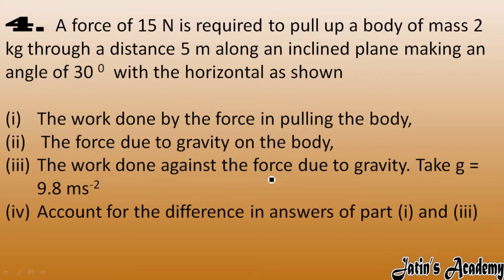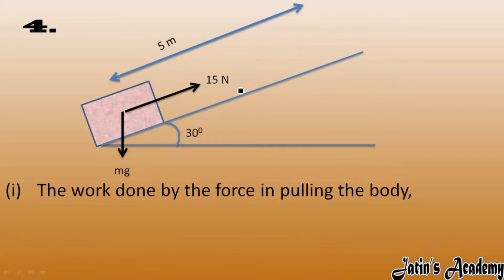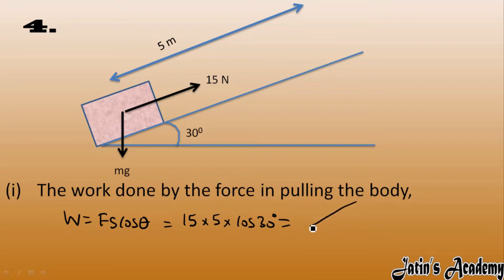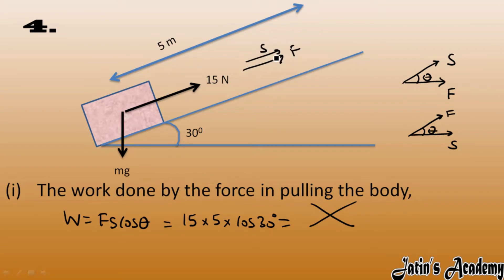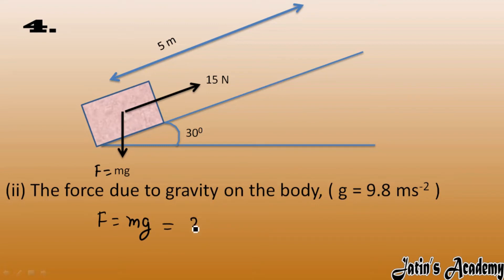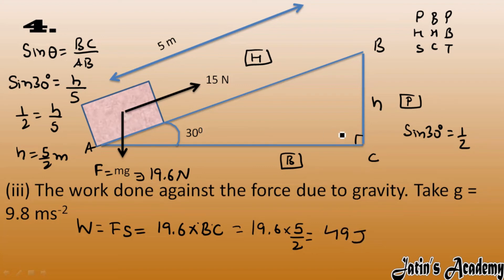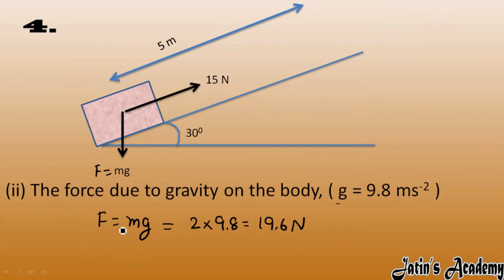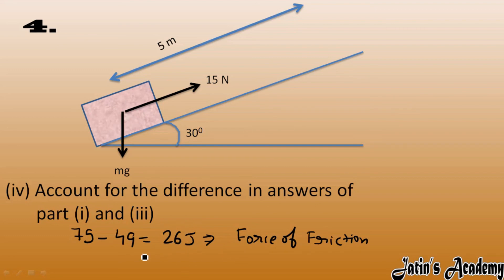4. A force of 15 N is required to pull up a body of mass 2 kg through a distance 5 m along an inclin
4. A force of 15 N is required to pull up a body of mass 2 kg through a distance 5 m along an inclined plane making an angle of 30 0  with the horizontal as shown

The work done by the force in pulling the body,
 The force due to gravity on the body,
The work done against the force due to gravity. Take g = 9.8 ms-2
Account for the difference in answers of part (i) and (iii)